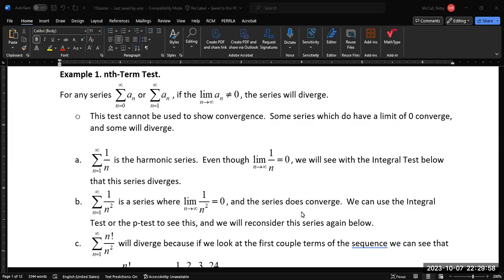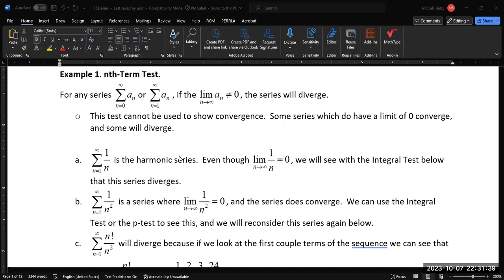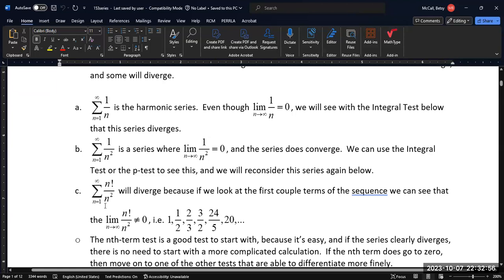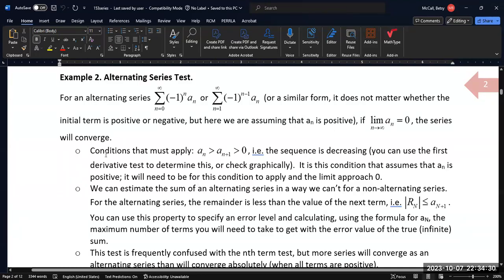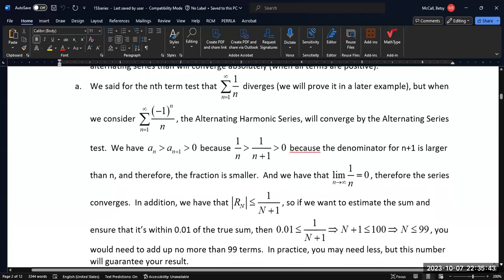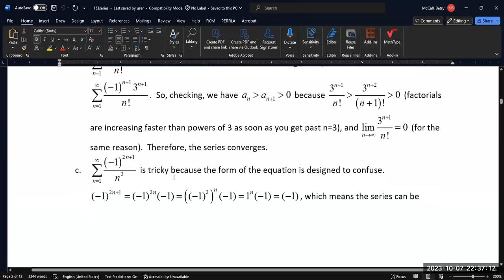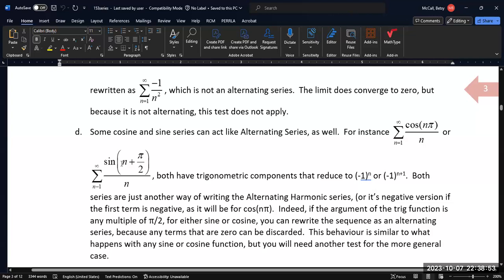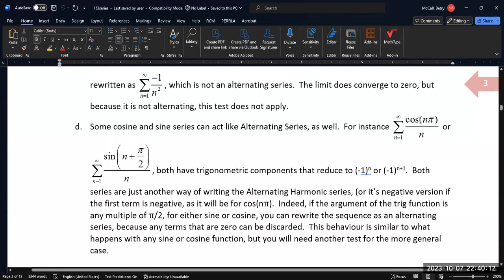Series Tests Examples: Nth term test, Alternating Series Test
In this video we look at some examples applying the nth term test (divergence test) and the alternating series test. They are commonly confused.